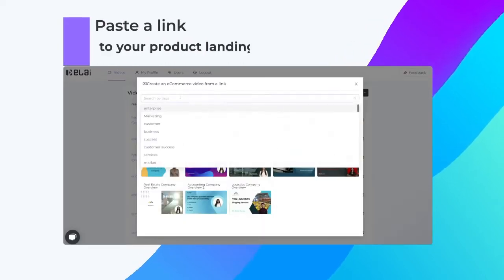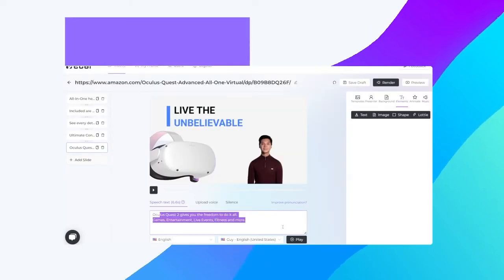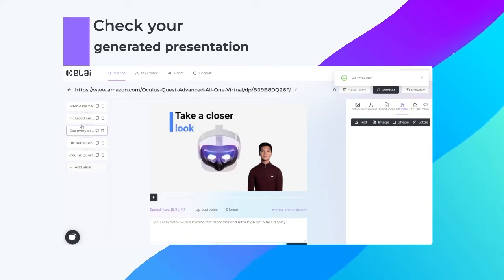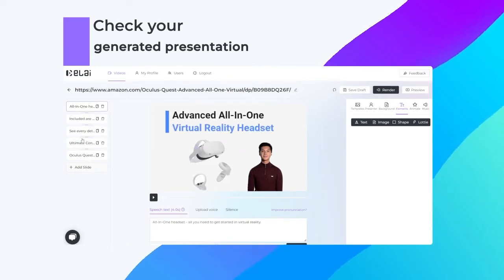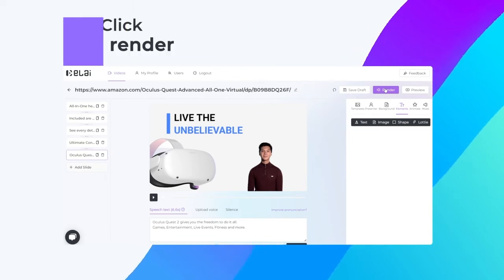Convert Product Detail Page into an E-commerce video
🔥 Hi there! We are glad to present Elai.io - an AI video generator with many awesome features. If you want a beautiful and informative video, you have come to the right place.

With the Elai.io Builder, you are able to convert your Product Detail Page into a video in minutes and use the video as a product explainer.